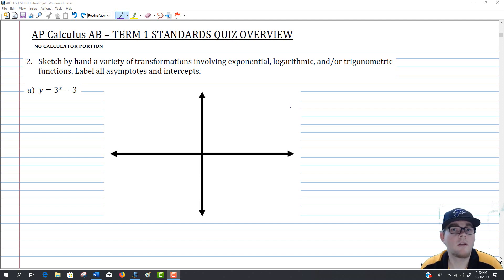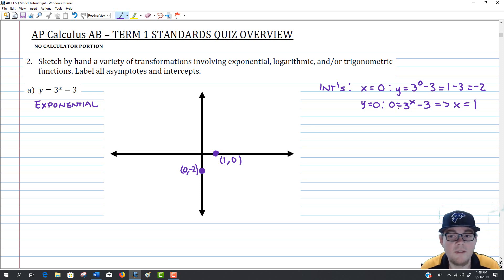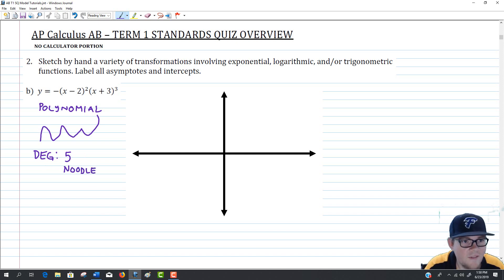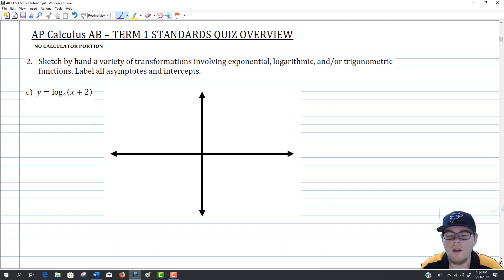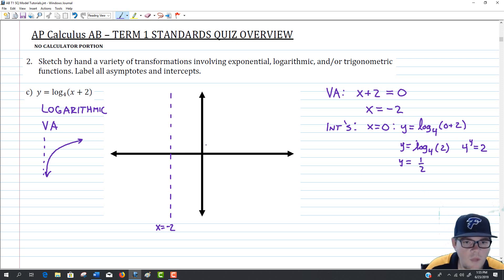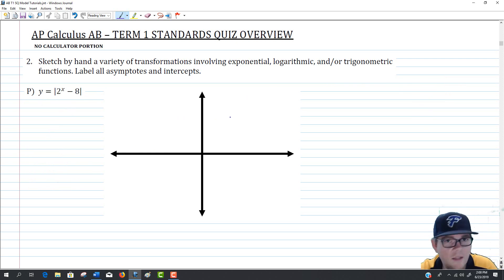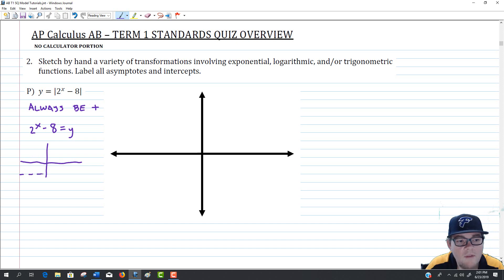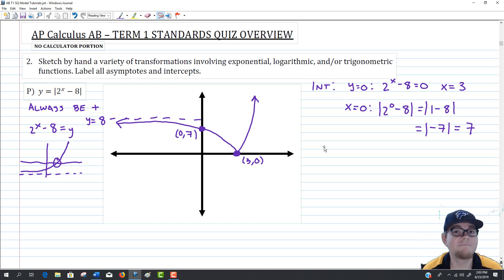AB T1 SQ Model 2 - Parent Graph Transformations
Goes over the 2nd question from the 2019 AP Calculus AB Term 1 Standards Quiz Model covering transformations of parent graphs. Particular focus is paid to finding asymptotes and intercepts. Video made using Camtasia 2019, a VisTablet, and a Logitech webcam.